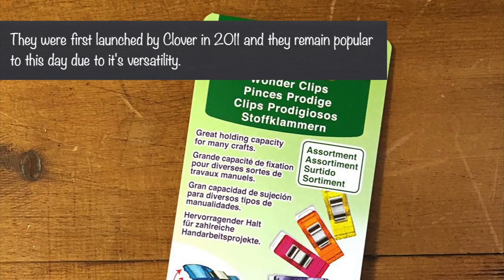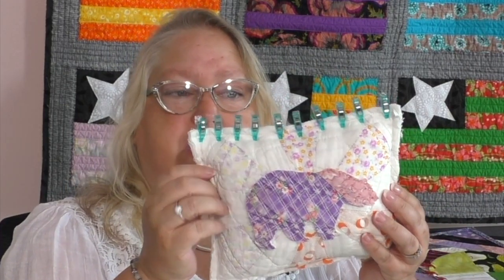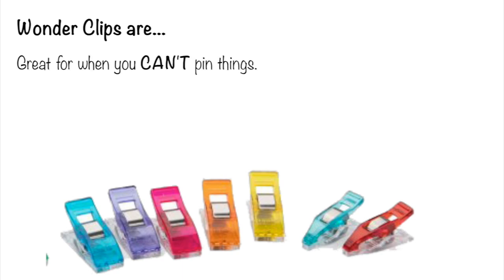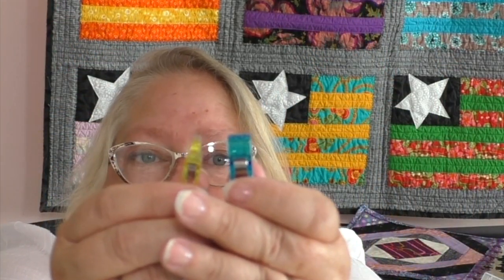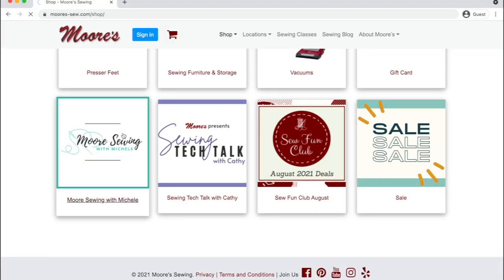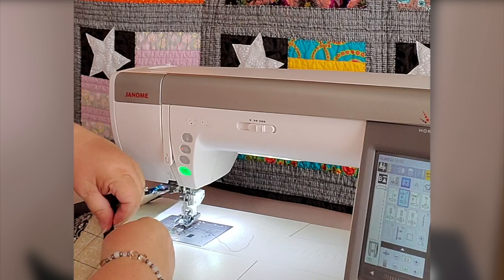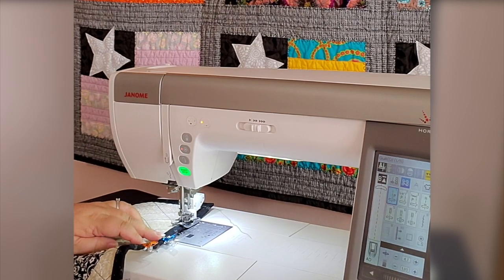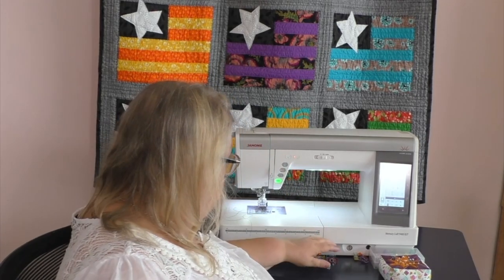Wonder Clips | Moore Sewing With Michele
This week Michele takes a look at one of the most versatile tools that can aid in your sewing and quilting projects the Wonder Clip. We bet you probably already know about this wonderful tool, but she may surprise you with some new tips, tricks, and techniques that will make the Wonder Clip a MUST have.

All items shown are available at Moore's now.

Tune in every Monday at 10am PDT to watch Michele's latest vlog!